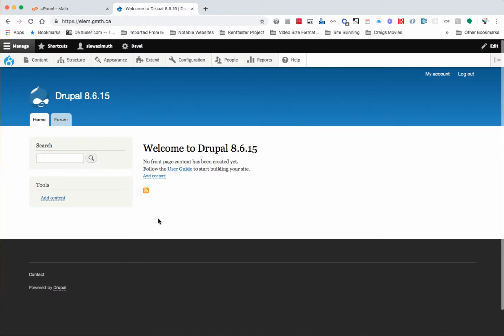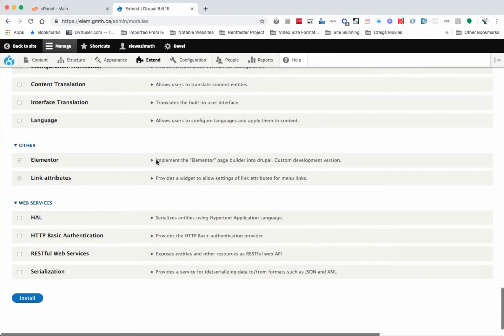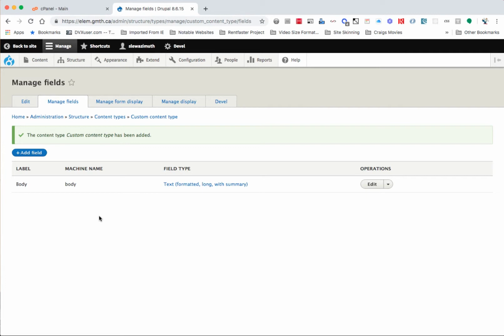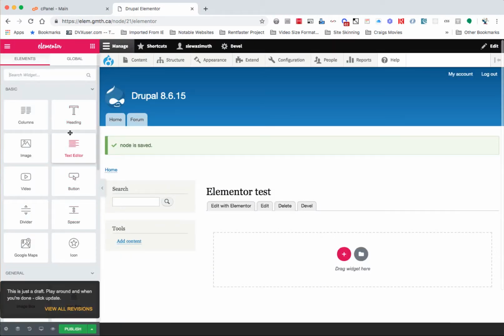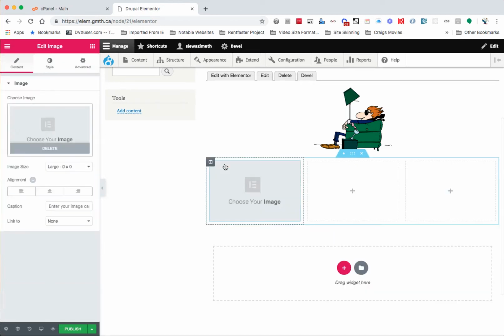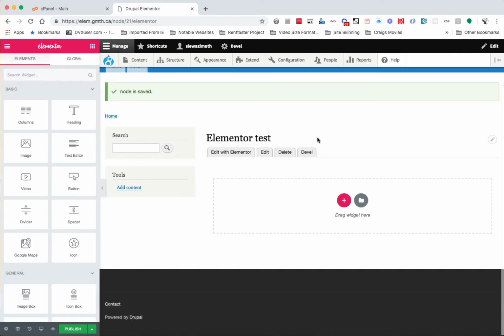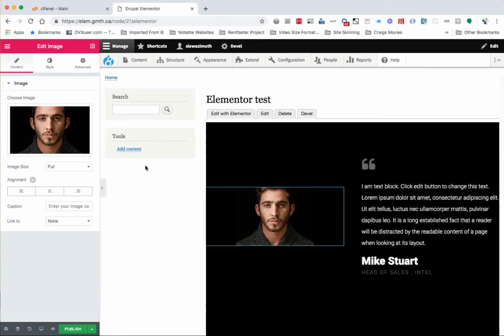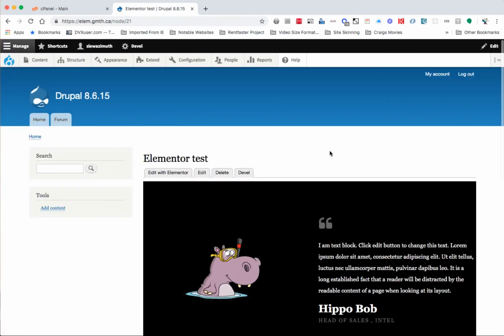ElementorDemo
Elementor for Drupal